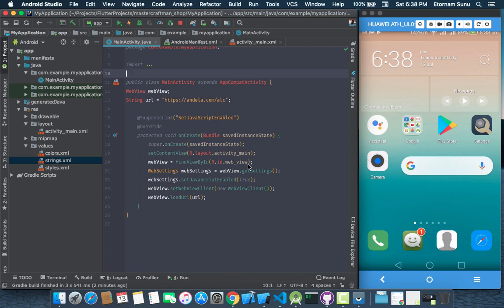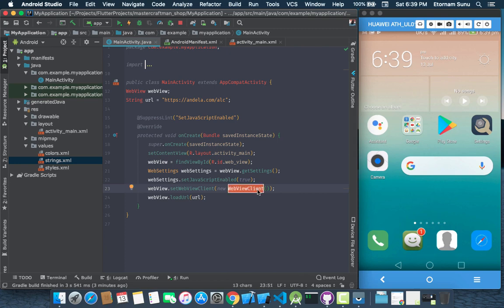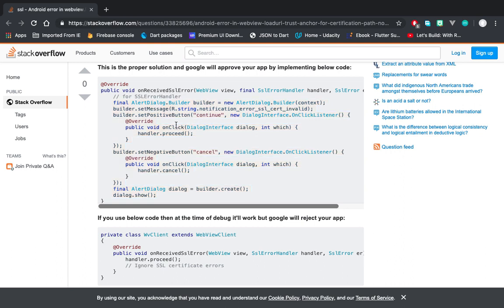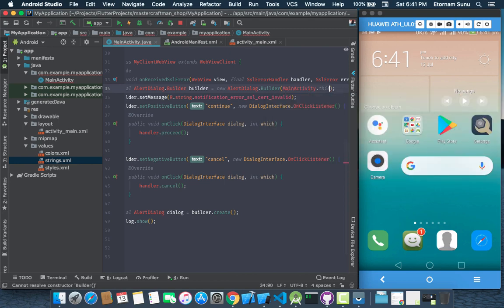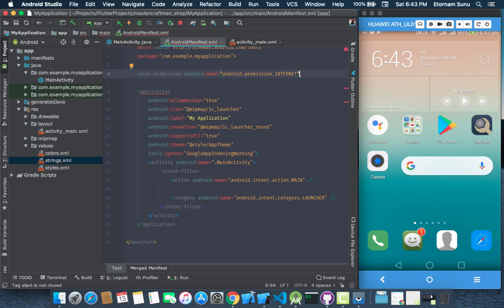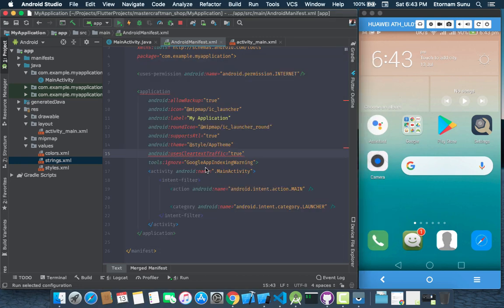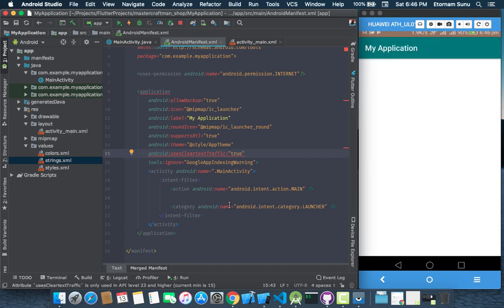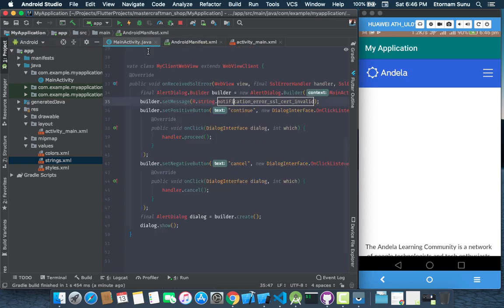SSL Error Fix for WebView Android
This video shows you how to fix SSL error in Android Webview.